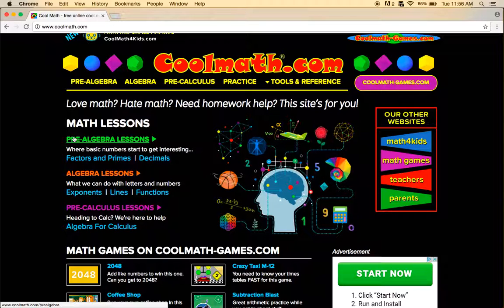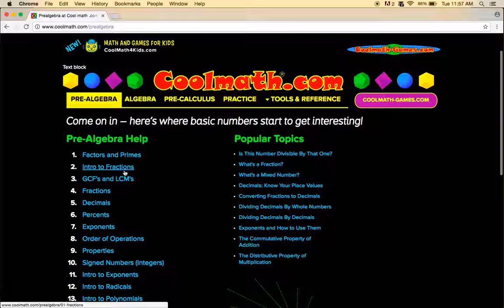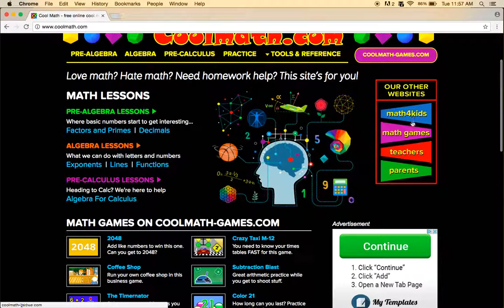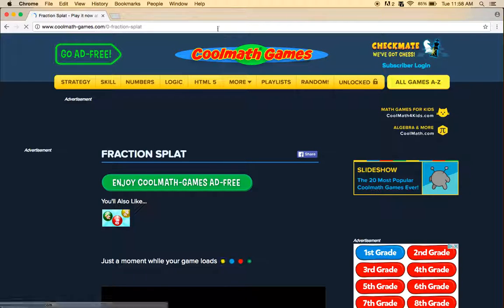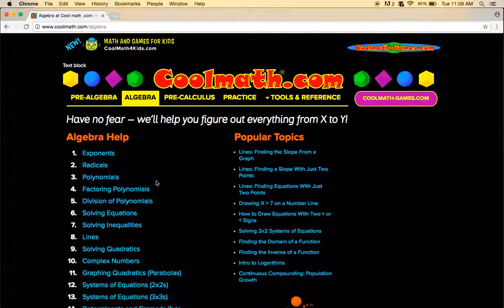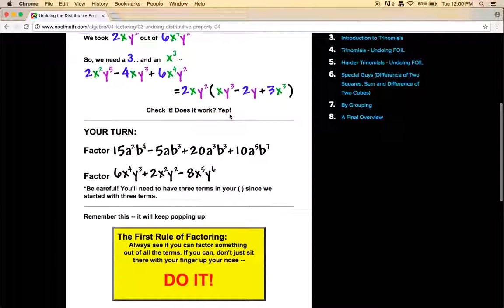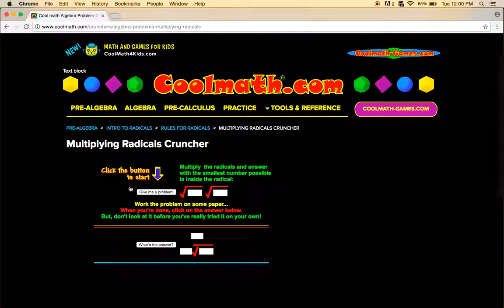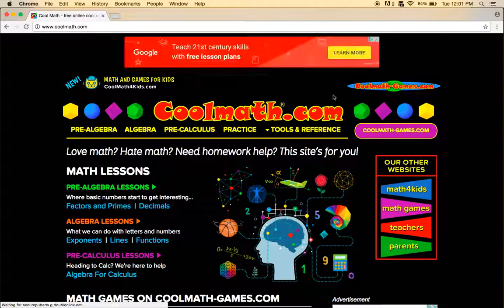Coolmath.com Website Critique